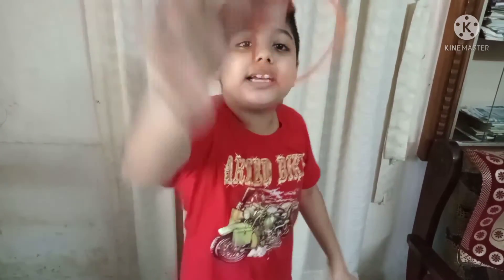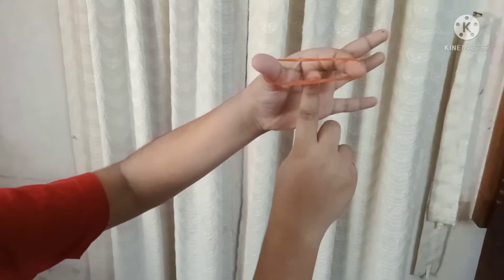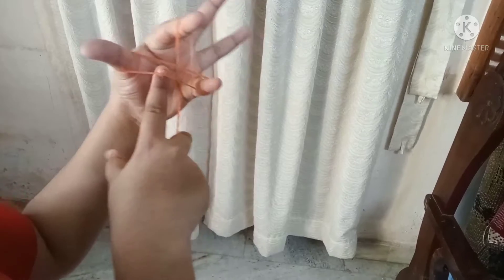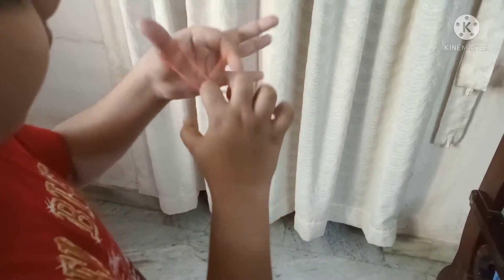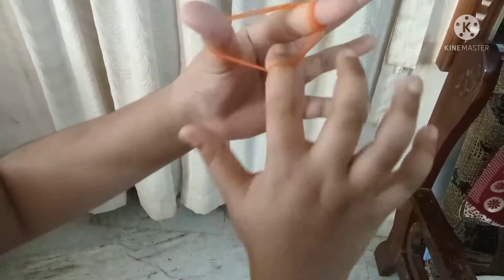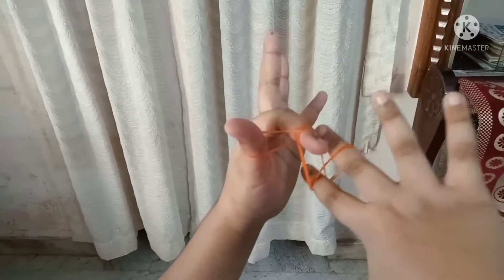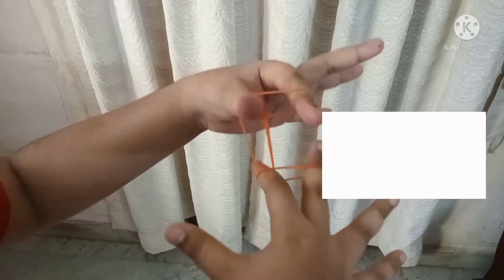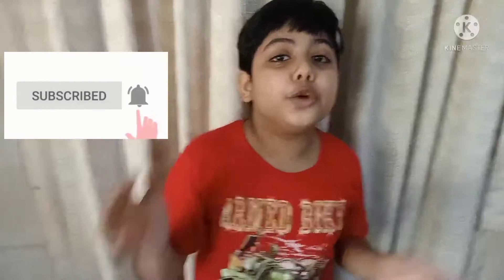നിങ്ങൾക്കറിയാമോ????rubberband magic tricks 🥳🥳 try it ☝️